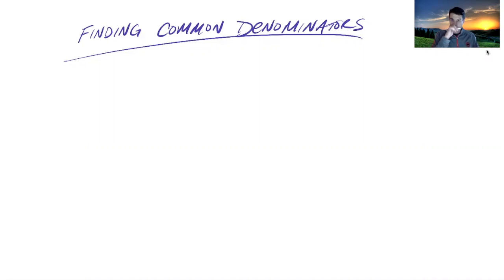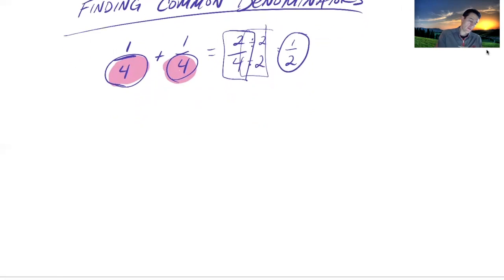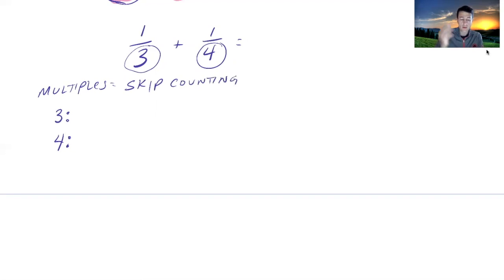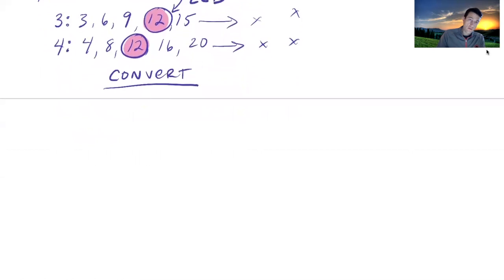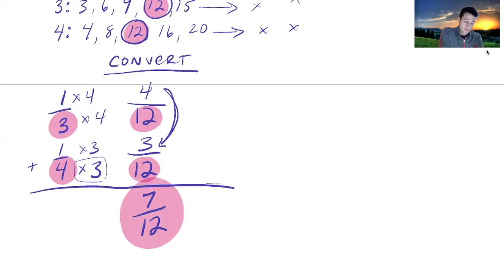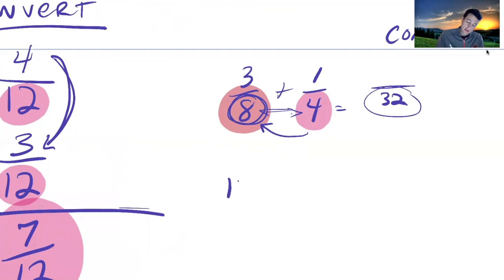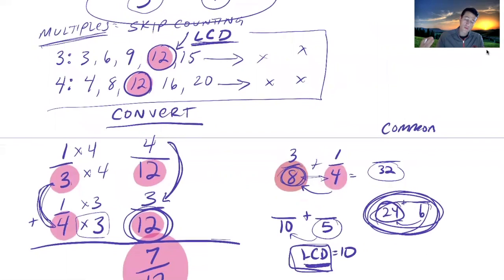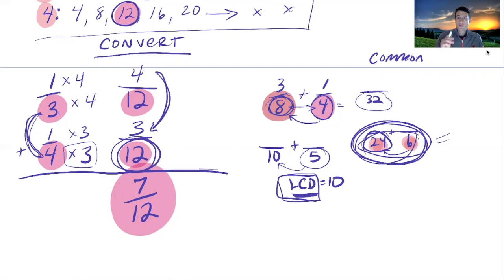Adding Uncommon Denominators